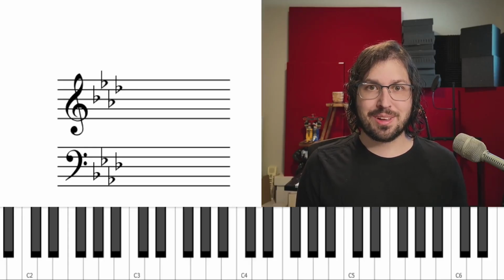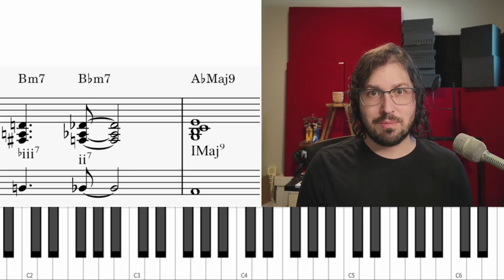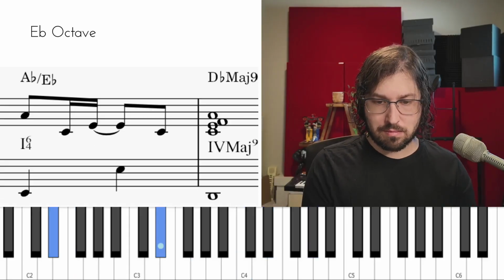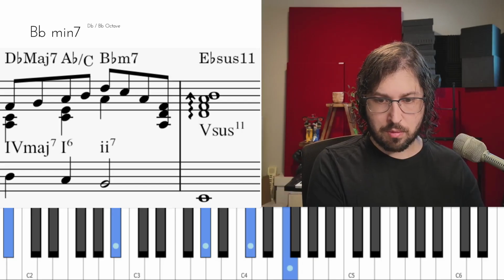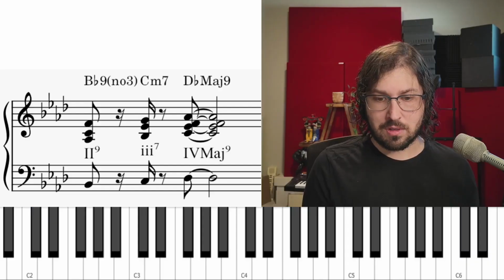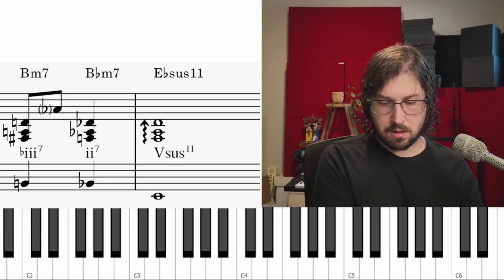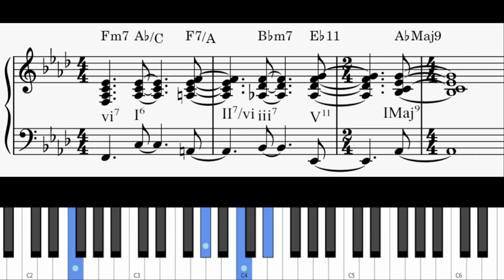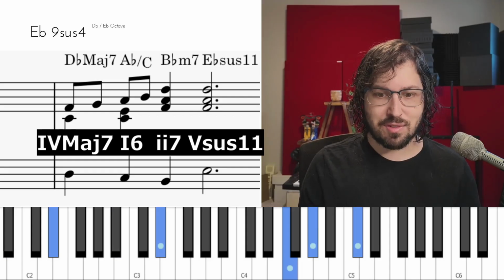Shanice’s "Yesterday" is a Perfect R&B Ballad | 90s R&B Chords and Theory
Shanice’s 1999 ballad “Yesterday” is a hidden gem of 90s R&B, filled with gospel-inspired harmony, chromatic passing chords, and soulful voicings that define the era’s ballad sound.

In this breakdown, we’ll cover:
 - The descending IV to I walkdown progression that anchors the verses
 - How chromatic chords (like biii7) add bittersweet emotional depth
 - The role of voicings that mirror the vocal melody
 -The use of suspended V chords to deny resolution and build tension
 - How secondary dominants and extended bars (6/4) create instability and
   anticipation

If you love 90s R&B harmony, or want to learn how to voice chords for that classic ballad sound, this deep dive into “Yesterday” shows how Shanice and her team turned simple progressions into something timeless.

For early release lessons and other content, or if you just want to support me making more videos on the music theory, history, and techniques behind classic pop songs, check out my Patreon

0:24 Verse
4:10 Verse Playthrough
4:32 Pre-Chorus
8:08 Pre-Chorus Playthrough
9:07 Chorus
12:43 Chorus Playthrough
13:18 Bridge
17:31 Bridge Playthrough
18:13 What Did We Learn?

Intro and Outro music based on the chords of "Waterfalls", recorded and mixed by me :)